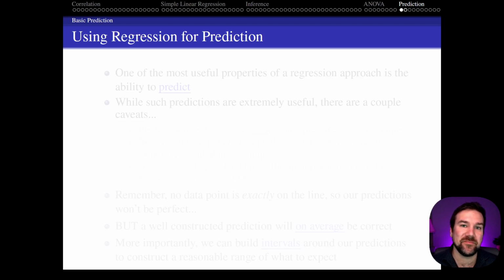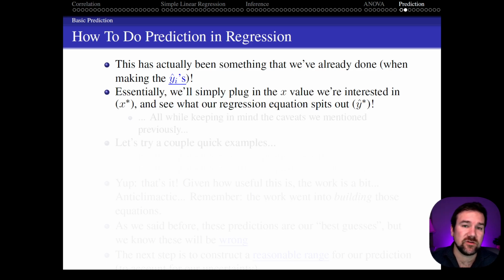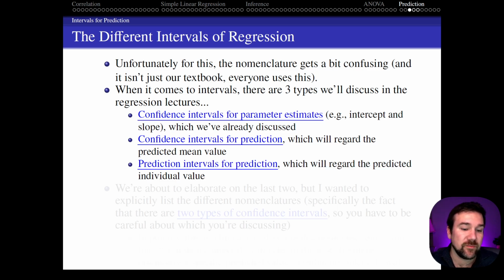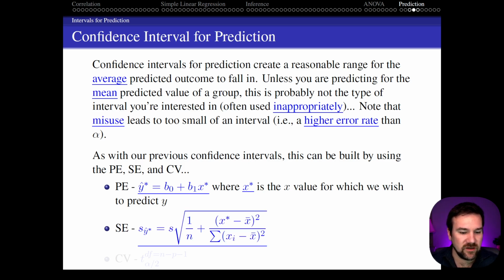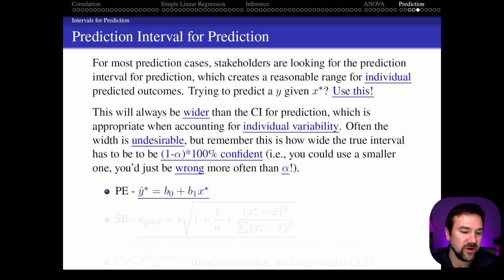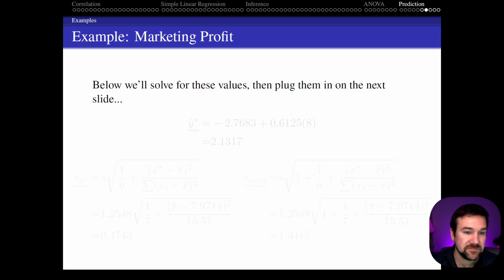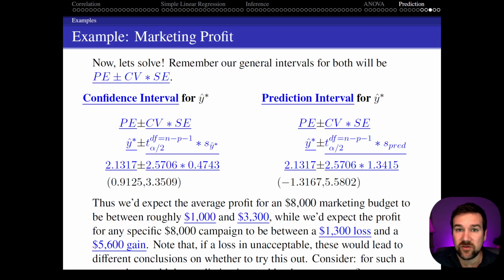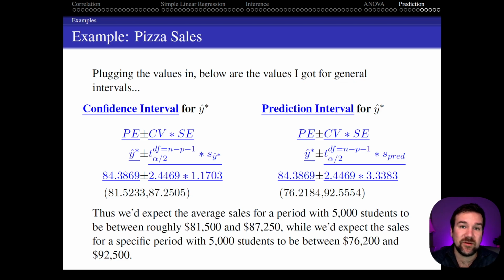DA 292 13.5 - Prediction